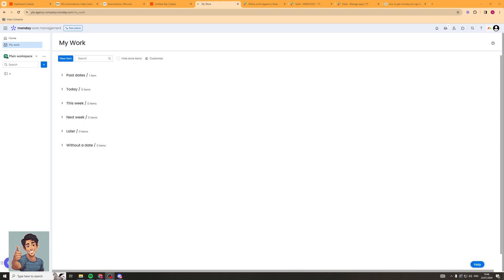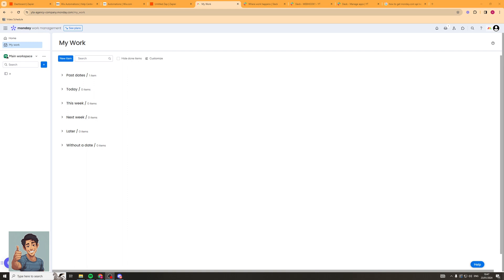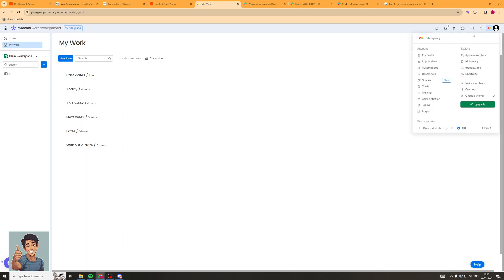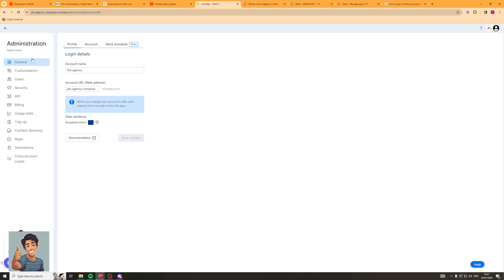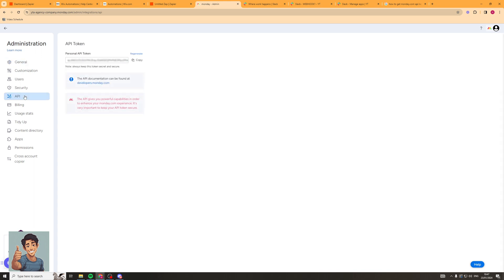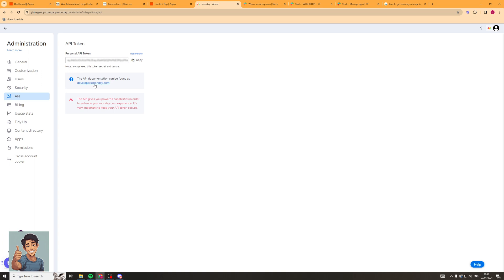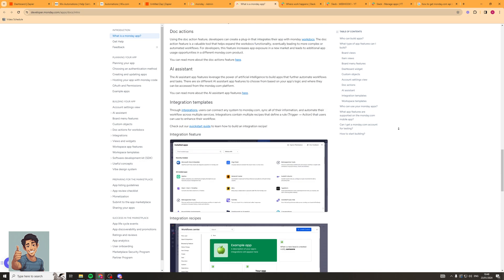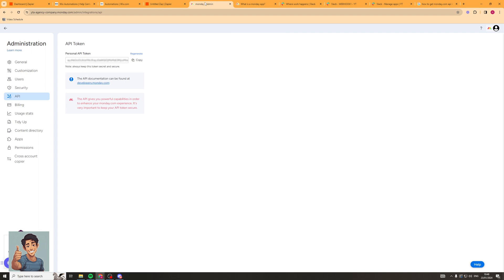How To Get Monday.com Api Key (Simple Guide)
In Today's Video We Will Cover monday.com api,monday.com,how to use monday.com,monday.com tutorial,fetch api guide,step-by-step api guide,wordpress json rest api development tutorials guide,monday api,api make.com,how to get data from google api,monday,where to find api on google cloud,make.com api,how to get api key from google maps (2022),simplilearn,how to get current holidays,how to get api key on shopify,python spotify api example,how to use google calendar api with api key